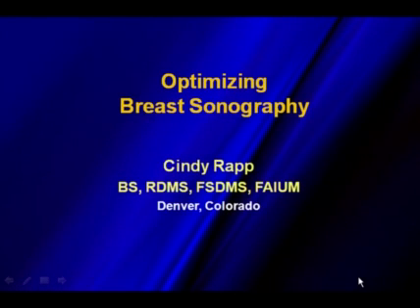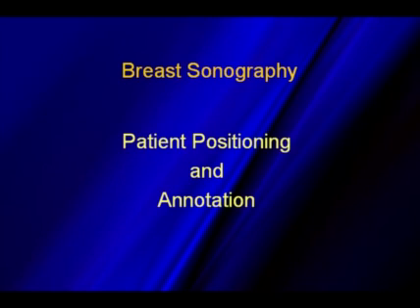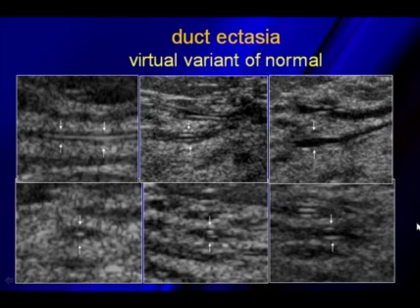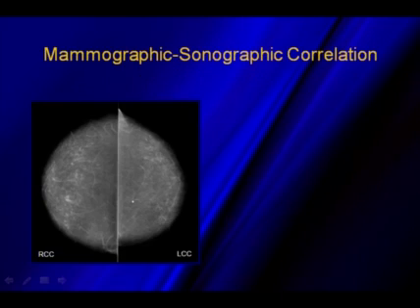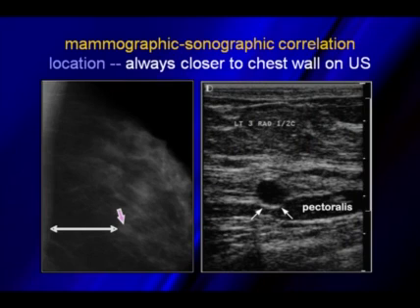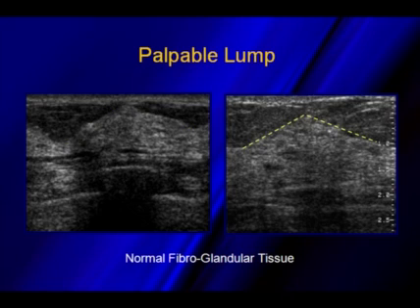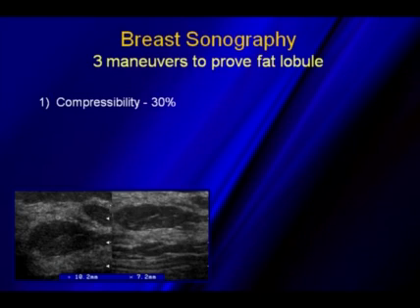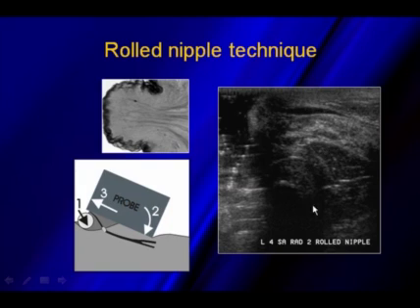Optimizing Breast Sonography